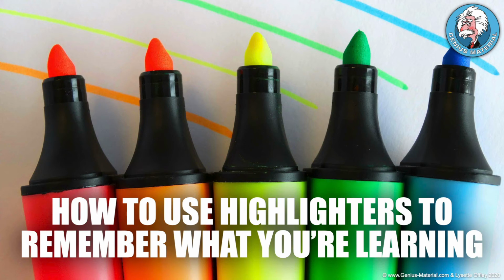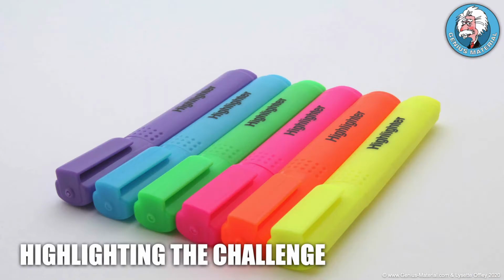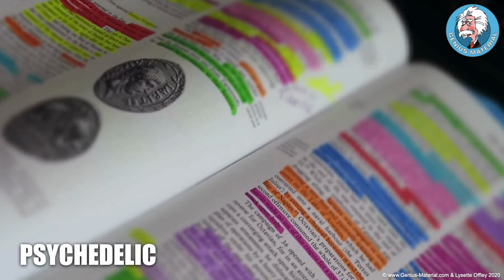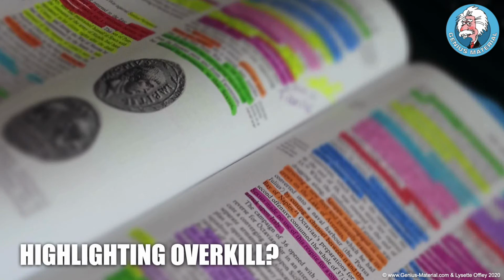How to use highlighters to remember what you’re learning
Study Smart eBook Complete Learning Programme £97.00
Struggling with exams? You're not alone! At Genius Material, we help busy professionals pass with 80%+ while studying less, not more. Our proven system rewires how you learn, so you retain everything and never resit an exam again. Ready to unlock exam success... quickly, easily, and for good?

Pass Every Exam First Time, With A Score of 80% PLUS!
My clients typically have failed a few exams several times each before they discover Genius Material. Almost immediately they begin the programme, they'll tell me, "This changes everything. I can see how this will work."
And then they go on to score 80% or so in every exam after that, passing easily. What's more, because this isn't a box-ticking, certificate-collecting exercise, but real deep learning, they remember what they've learned beyond the exam, making them more knowledgeable, more confident and respected in their industry.

This could be you too.

Stop procrastinating and transform your study strategy and pass every exam first time.
• Are you finding it difficult to start your study sessions, even though you know they're crucial for your career advancement?
• Do you often delay your exam preparation, only to feel overwhelmed and stressed as the deadline approaches?
• Have you ever struggled to maintain focus during study sessions, leading to unproductive and frustrating study experiences
• Are you tired of feeling guilty or anxious about procrastinating instead of making progress towards your certification goals?
• Do you wish you had a proven strategy to overcome procrastination and consistently commit to your study routine? Pass Every Exam FIrst Time, With A Score of 80% PLUS!

• Do you wish you had a proven strategy to overcome procrastination and consistently commit to your study routine?